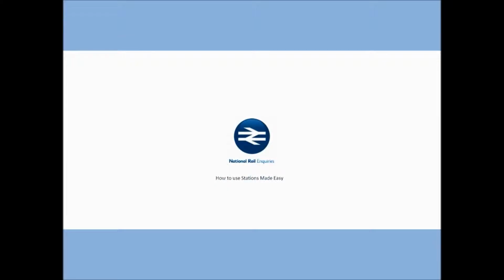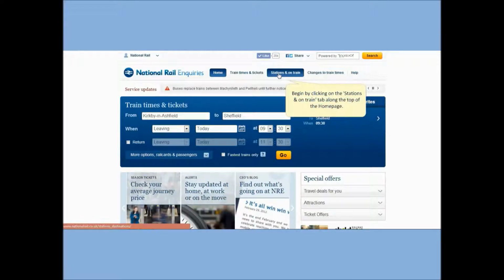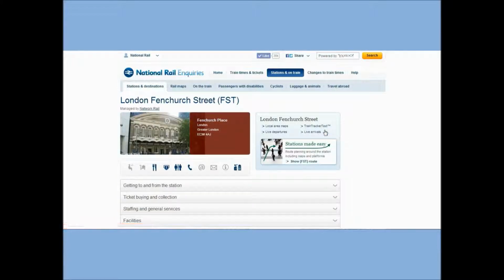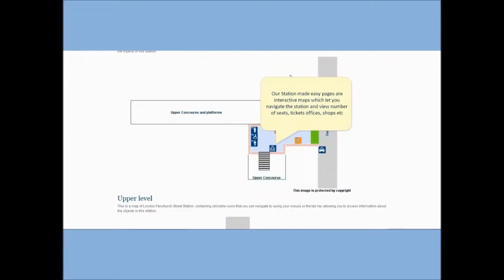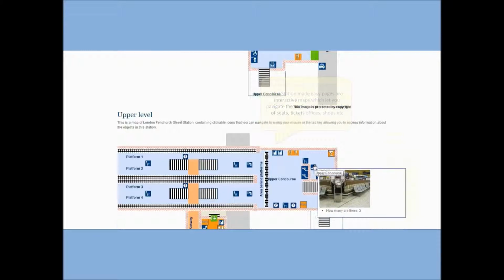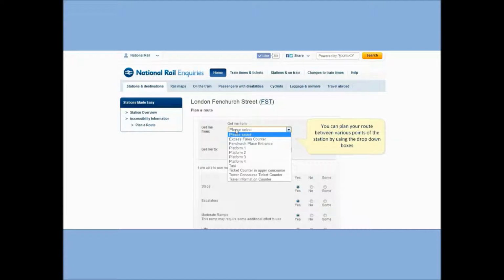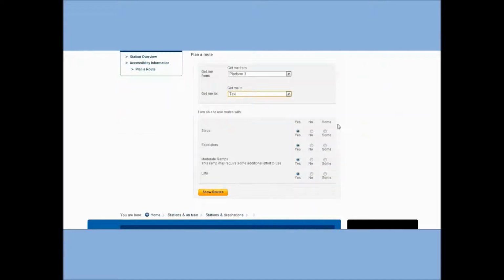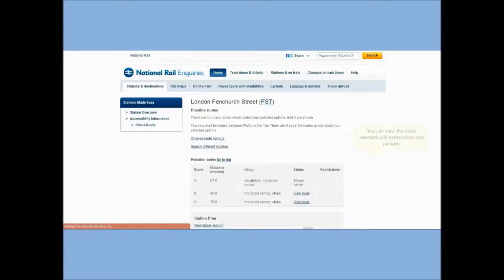How to use our Stations Made Easy Pages on the National Rail Enquiries Website video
This handy tutorial video shows you how to use our Stations Made Easy Pages using the National Rail Website which can be found which detail accessibility information of stations. Along with using our Stations Made Easy Pages, you can along search for find live train times, book train tickets and find train prices when using National Rail Enquiries.